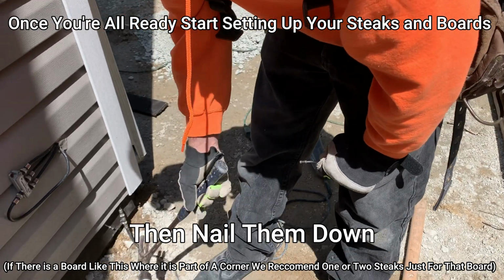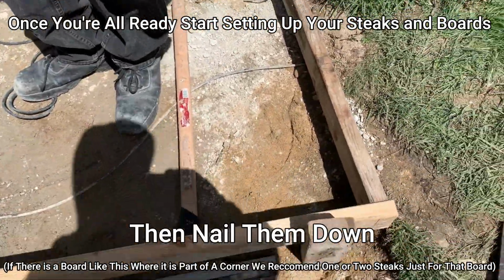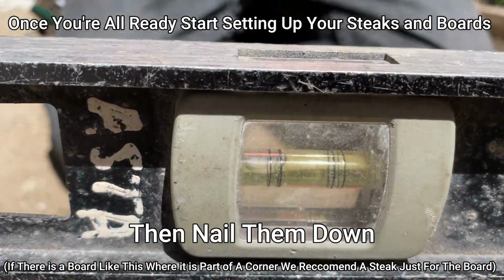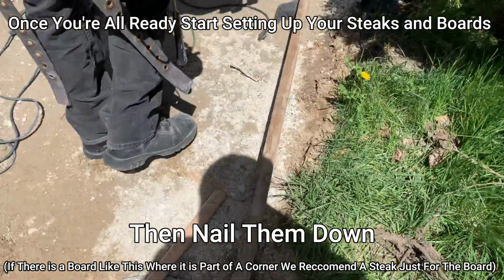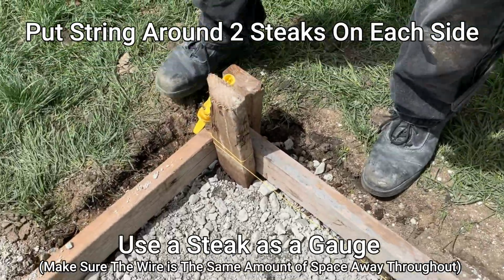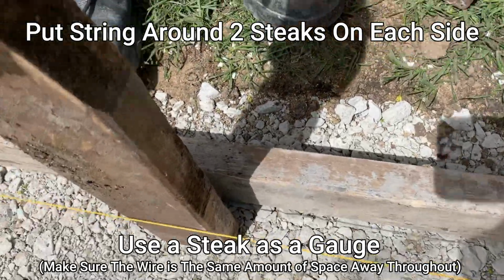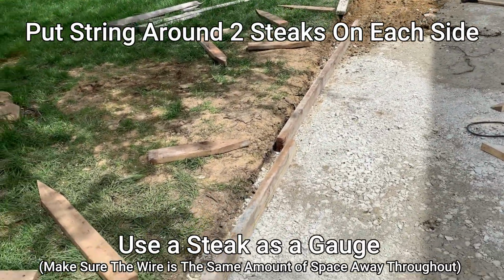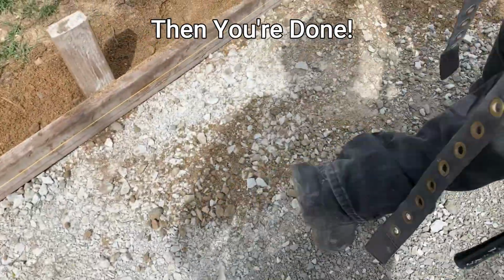How To Frame For Cement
Nine Fifty Building Maintenance Solution's can help you with any building projects (Chicago area)

Duplex Nails

Nylon Line

Skill Saw

Sledge Hammer

Crushed Stone

Angle Ruler

Cement, Dats Concrete Baybeeeeeeee